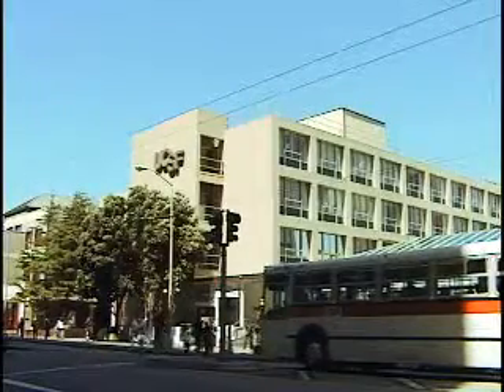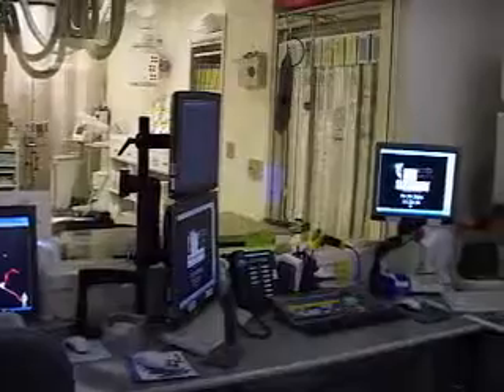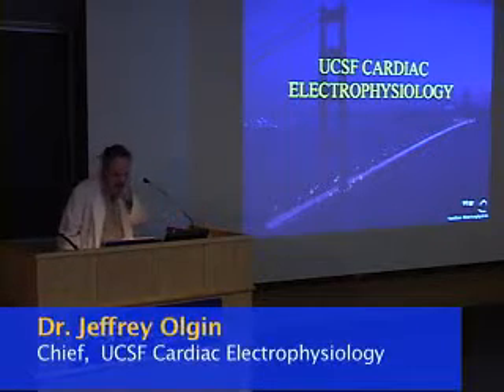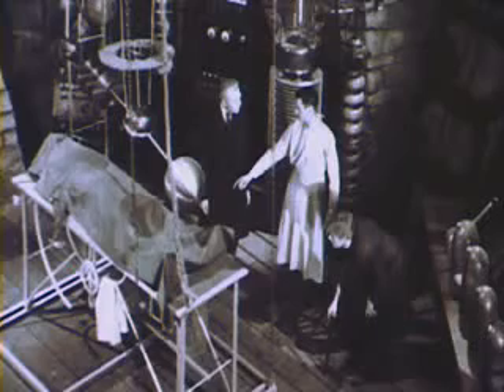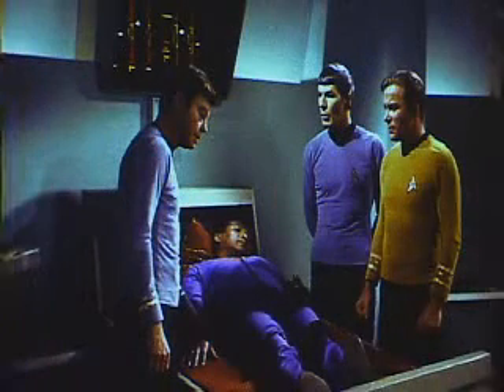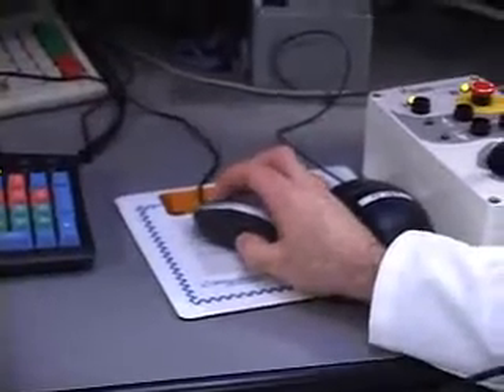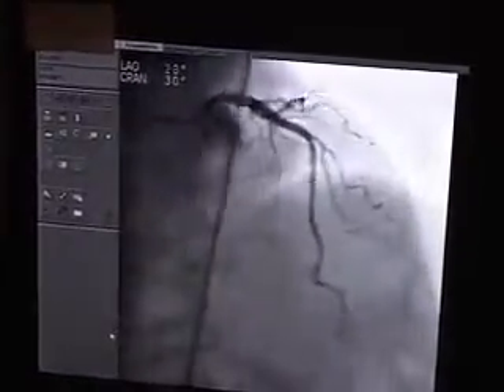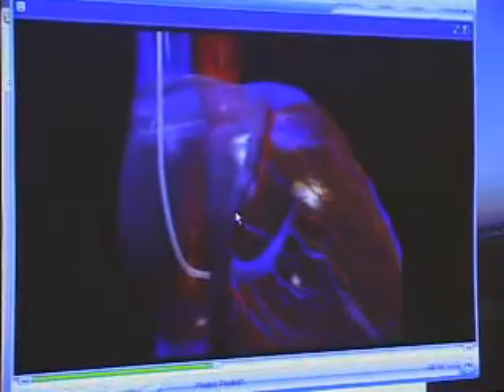New Cardiac Catherization and Electrophysiology Labs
UCSF's Heart and Vascular Center celebrated the opening of its new Cardiac Catheterization and Electrophysiology Labs. The new suites feature state-of-the-art equipment.